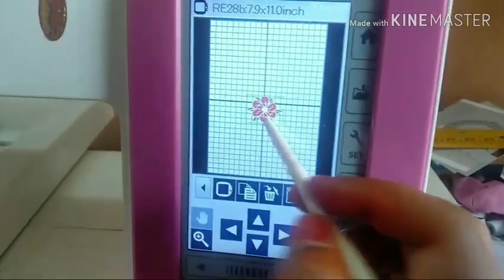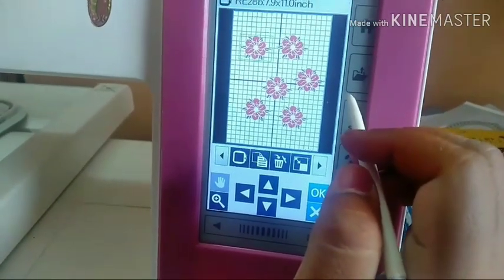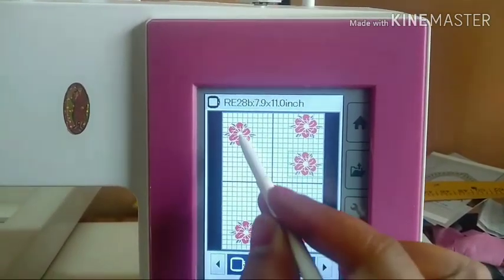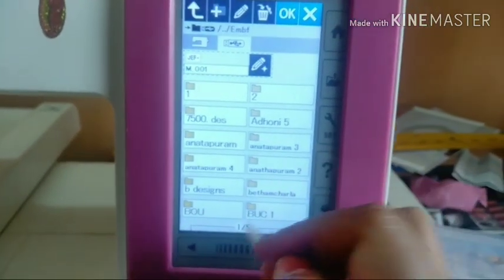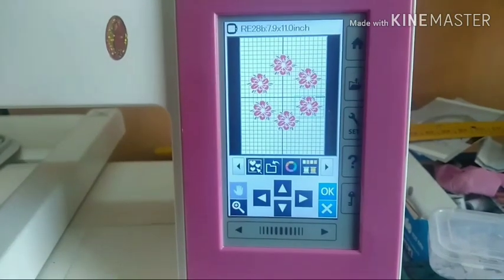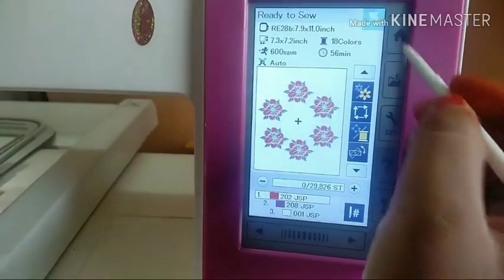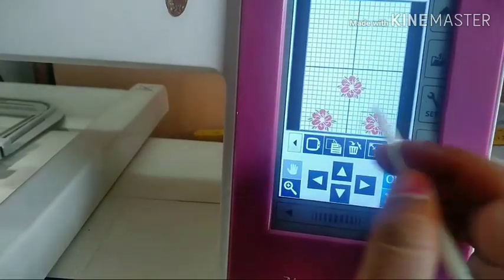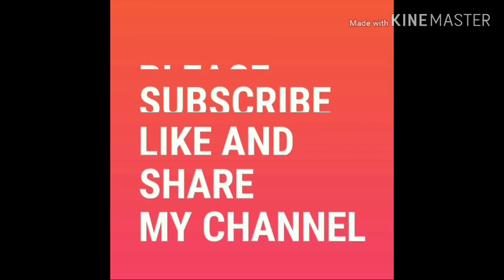how to set buttis in usha computer embroidery mishon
bharathiladiesfashions computerembroidery ఉష కంప్యూటర్ ఎంబ్రాయిడరీ మిషన్ లో బుట్టీస్ ని ఎలా సెట్ చేయాలో చూడండి